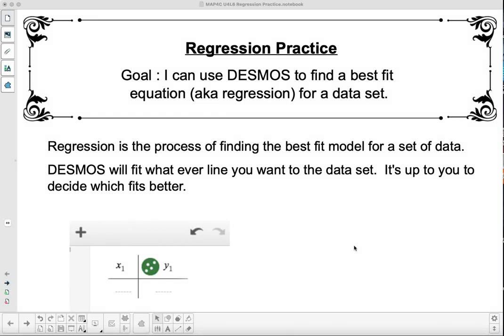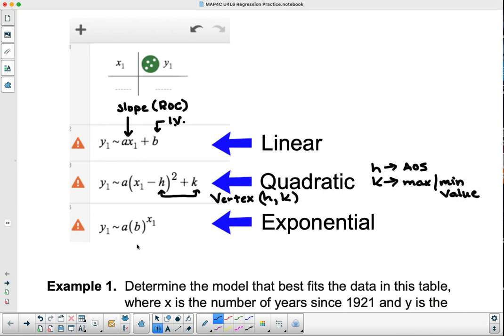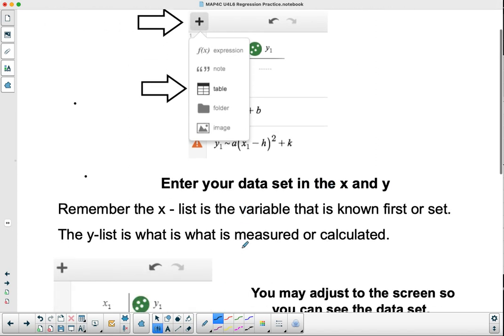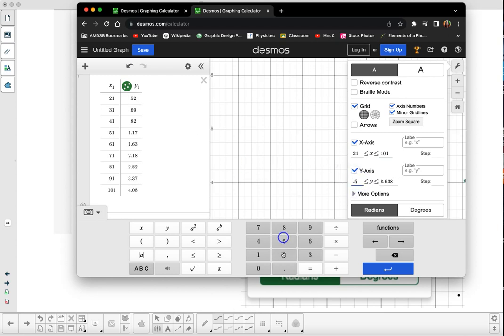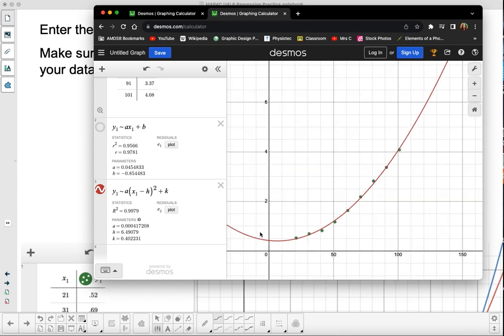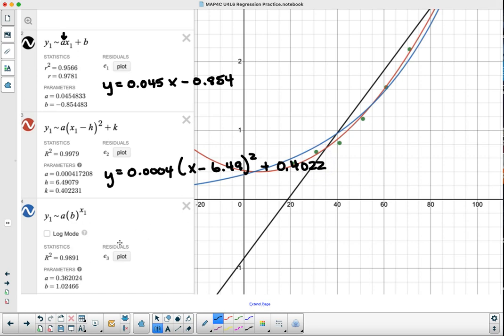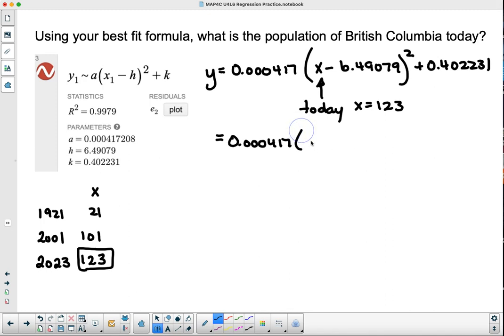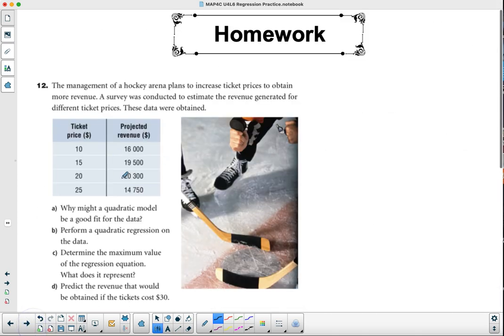MAP4C U4L6 Regression Practice